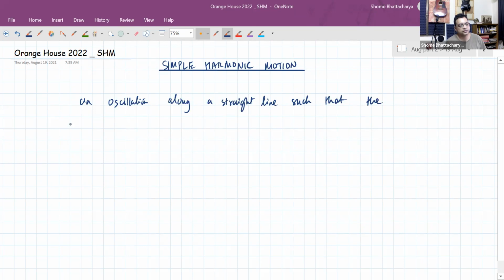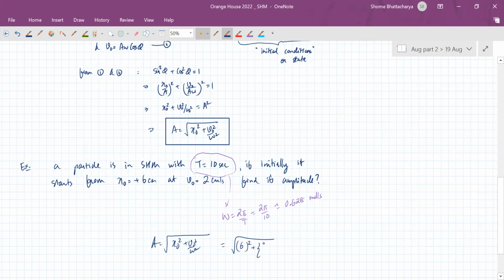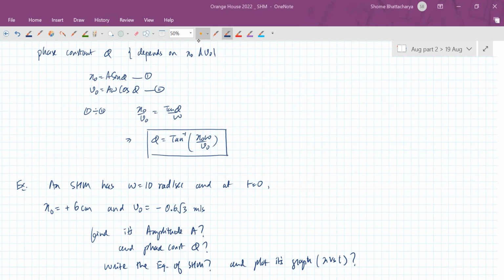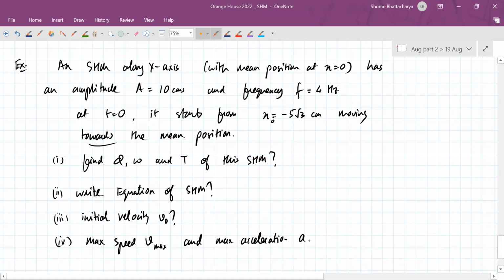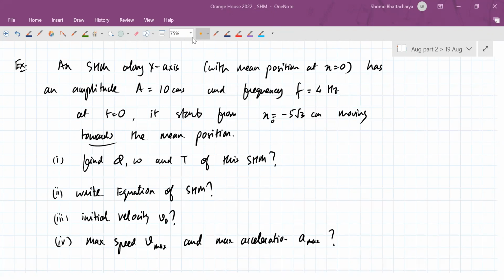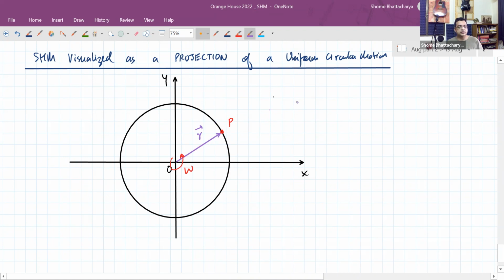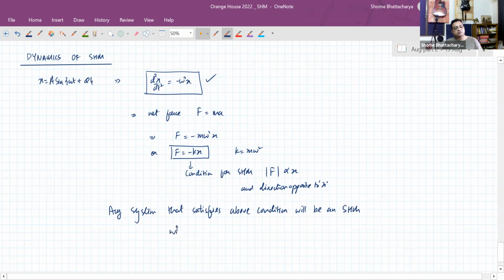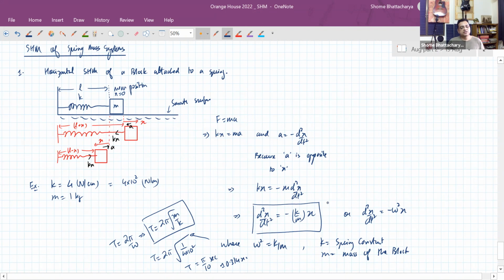Simple Harmonic Motion,11th,Orange House(20-22),Date-19-08-2021,By-Shome Bhattacharya